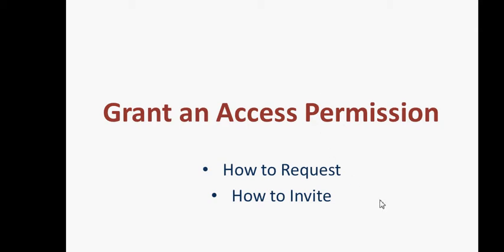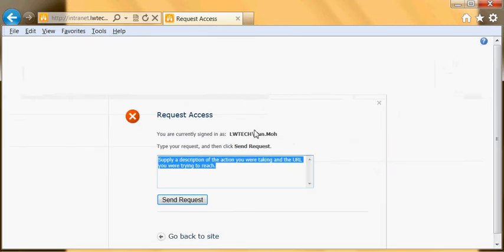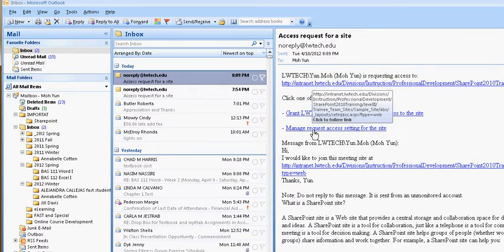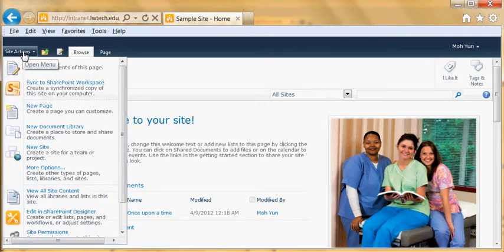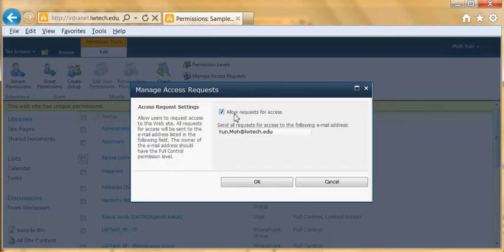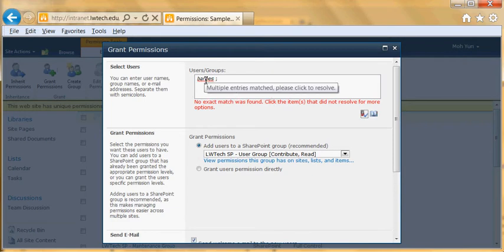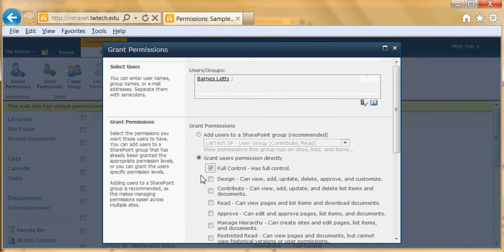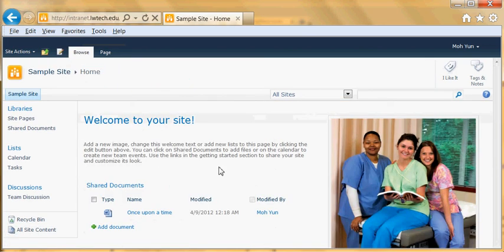Granting Access Permission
How to grant an access permission